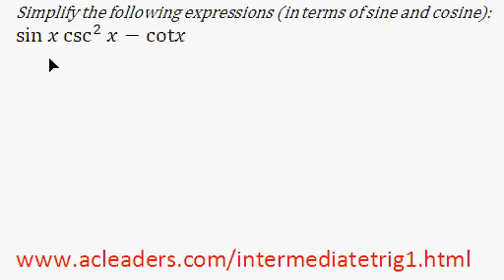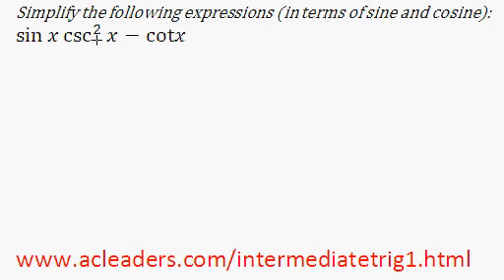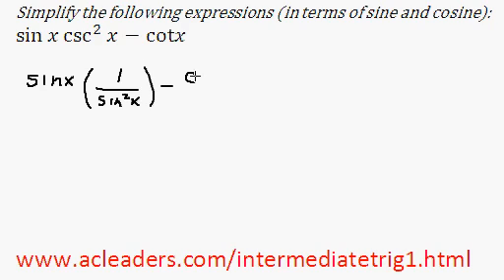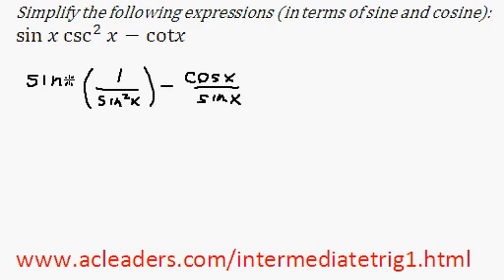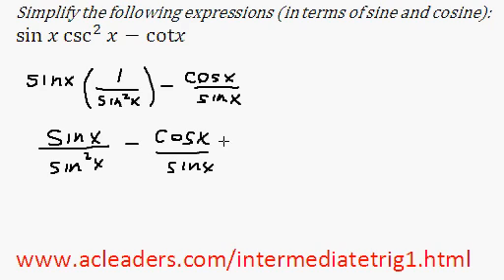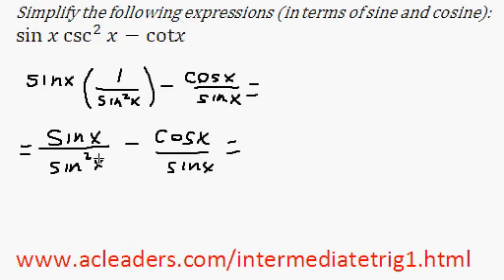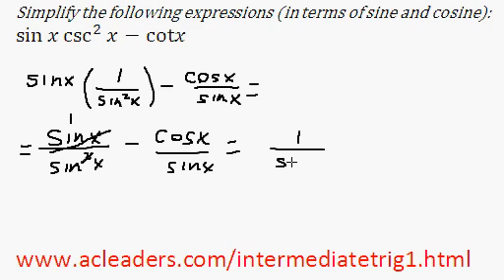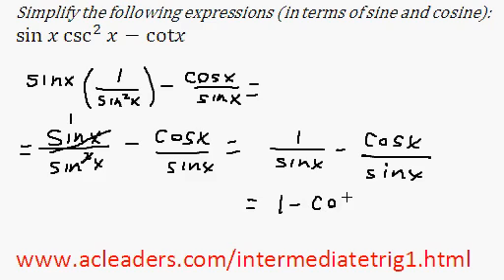Simplifying trig expressions - Pt. 1 (EASY!!!!!)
Simplifying basic trig expressions and reducing to sine and cosine only.